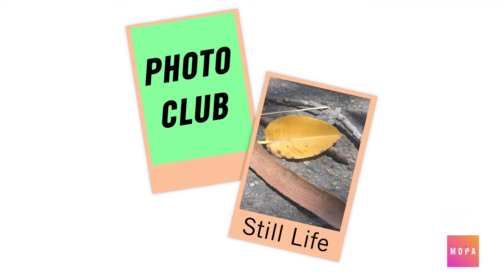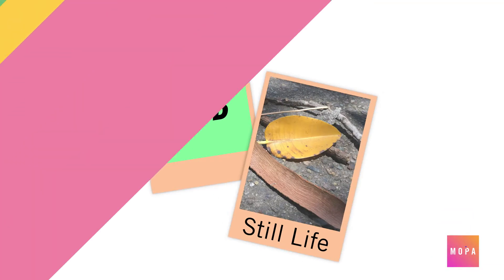Photo Club: Still Life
Today we are going to be creating a still life inspired by the artist Hong Lei.
A still life is a collection of objects that are arranged in a meaningful way. Lei creates his still life
photos by hanging objects from a thin string.

📸 MATERIALS
A device to take pictures with (camera, smart phone, or tablet)
A collection of objects that you are use every day
A tripod to hold your camera (optional)
A box or empty frame, string, and tape (optional)

STEPS
Gather
           ● Think about the items you use every day. What are the items that are important in your daily
               life?
          ● Think both about actual items or symbols/representations of activities or feelings you have.
Arrange
          ● Once you have gathered your materials, find a space where you would like to set up your still
              life.
          ● If you would like some of your objects to be hanging like Hong Lei’s work, make sure there is
              something above you can dangle your objects from.
          ● If you have a cardboard box that is the perfect space to build your still life!
          ● Test out different arrangements and think about putting heavier items at the bottom and
              lighter objects towards the top of your space.
Tips
         ● Lighting is key! Find a well-lit area with natural light or use flashlights and lamps for a more
            dramatic scene.
         ● Make your background simple so it does not distract from your objects.
         ● Play with different angles. Move your phone or camera up and down to see what the best
            angle is for your still life.
         ● Use objects of different sizes for variety. Or put objects on stands or boxes to elevate them.

Upload your photos and tag MOPA on Instagram @MOPASD.